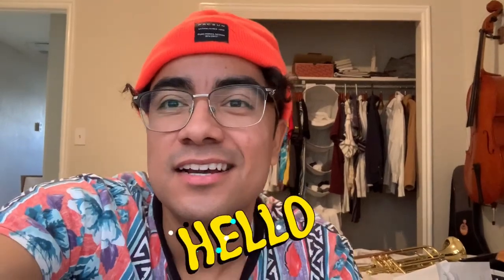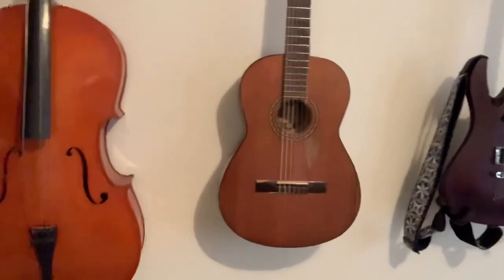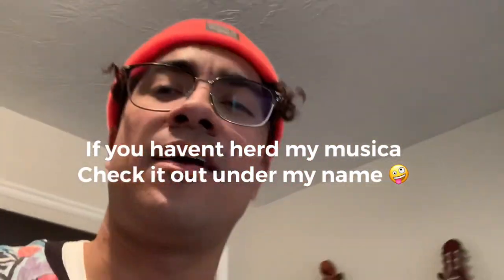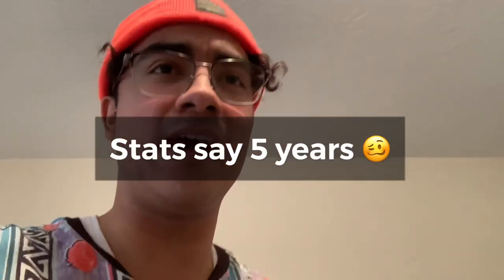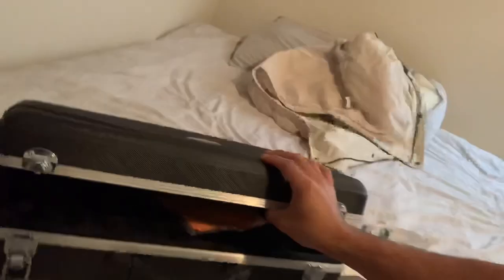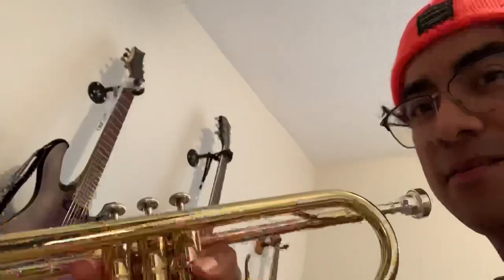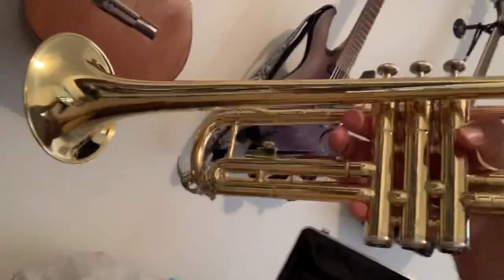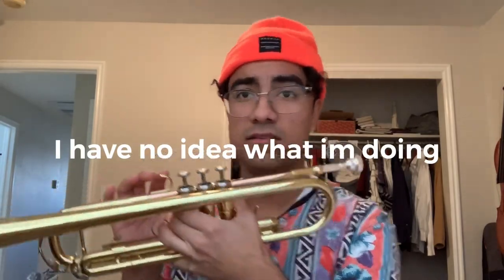Learning how to play la 🎺 part 1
Thank you so much for watching it means the world 🥺 please share this if you thought it was good and let me know if you’re actually Interested in playing the trumpet we can learn together 🥰😂
. Please feel free to check out my música on any media platform